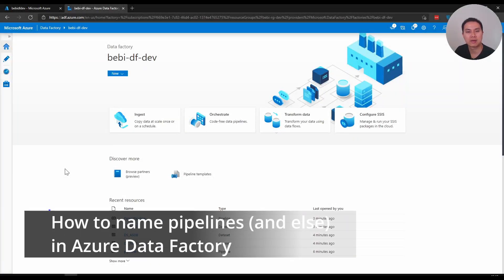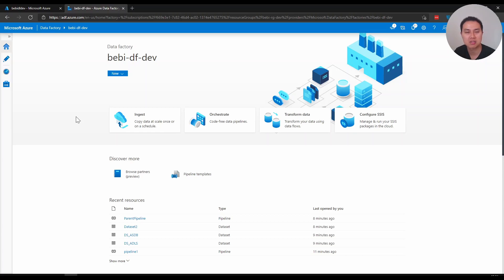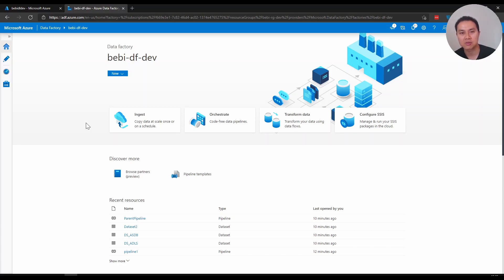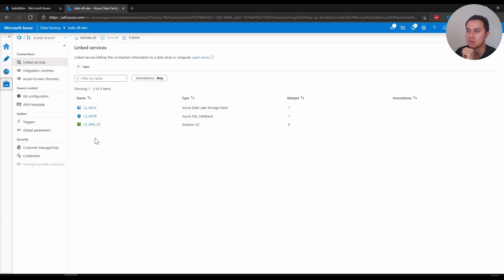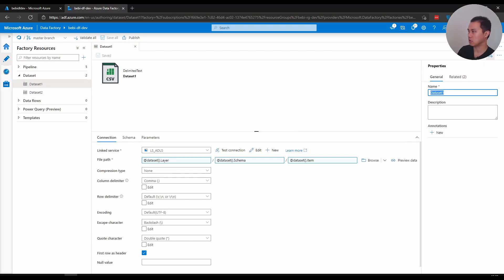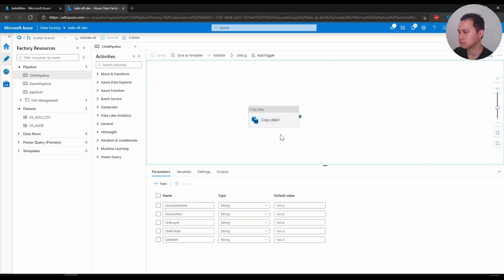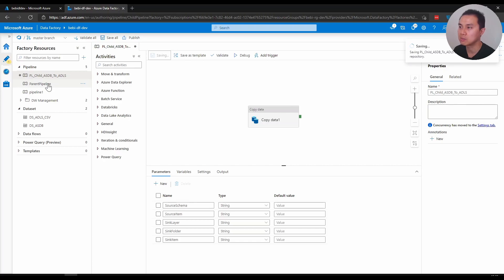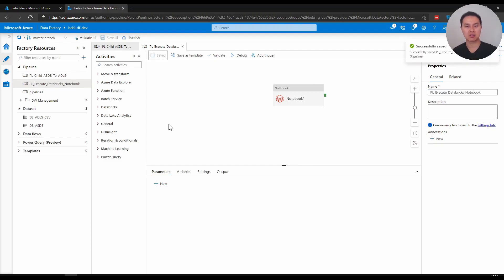How to name pipelines / datasets / linked services in Azure Data Factory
Today's video will discuss naming conventions around pipelines, datasets, linked services, data flow, integration runtime in Azure Data Factory.